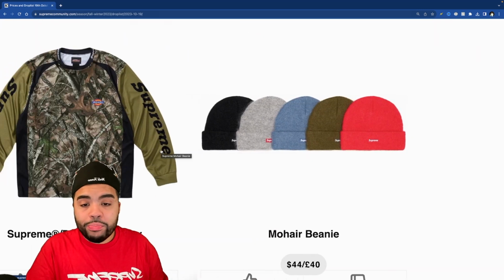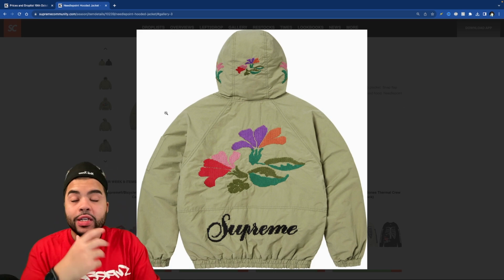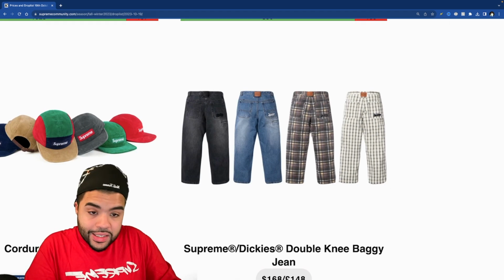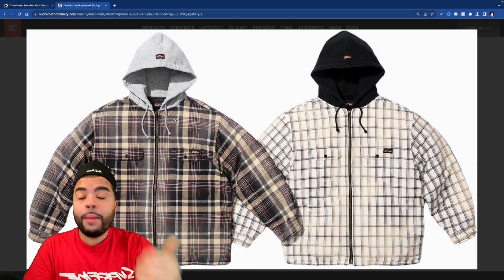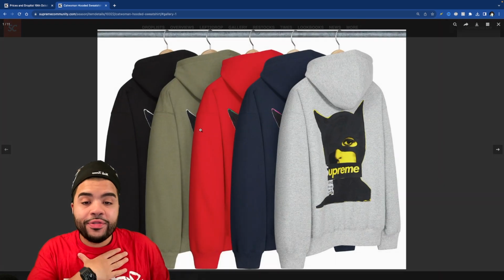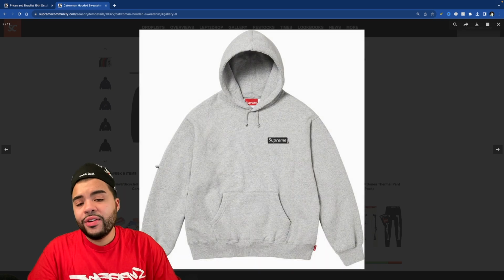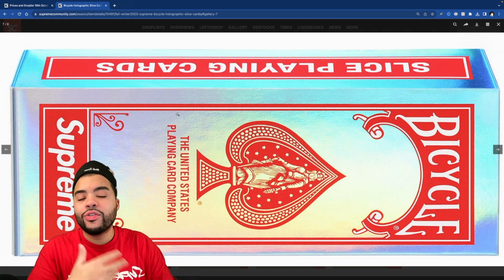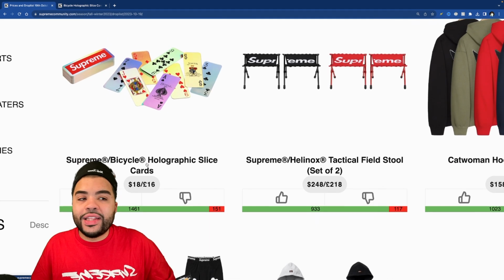Did Supreme RUIN The FW23 Week 9 Droplist?!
In This Video We Went Over The Supreme Fw23 Week 9 Droplist, Discussing Weather or Not this Release Is Worth Going For Or Should You SLEEP..

Did Supreme RUIN Week 9 DROPLIST?! Catwoman Box Logo, Cards + MORE!